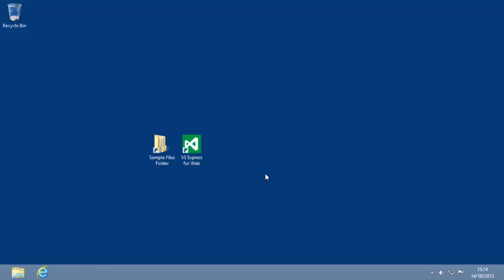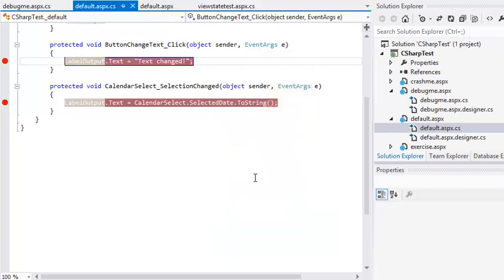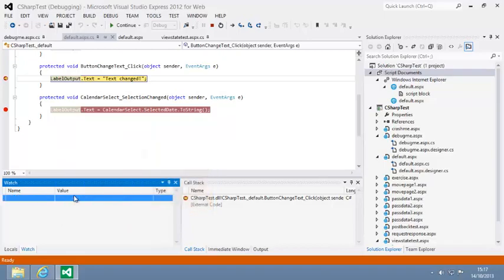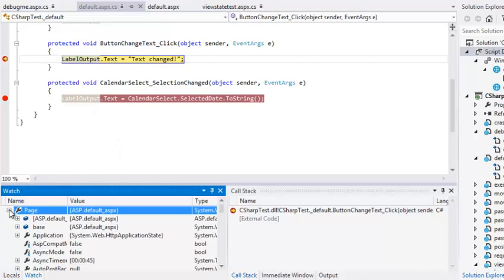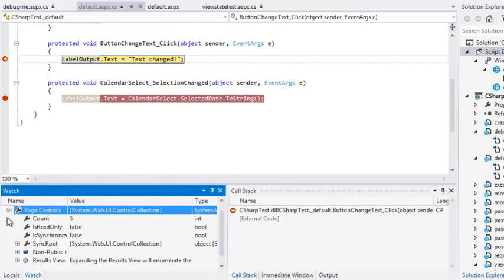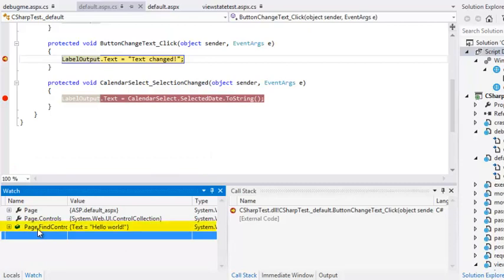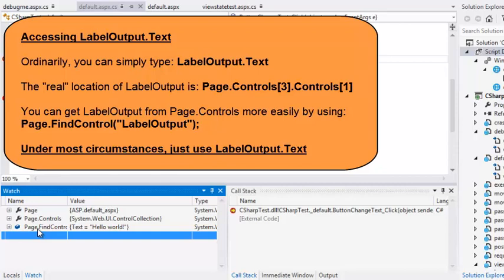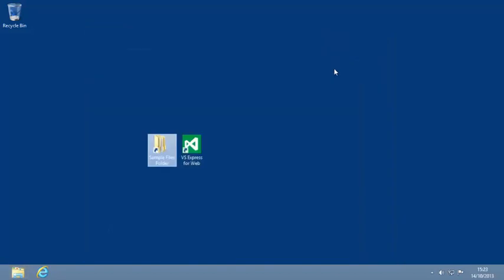ASP.NET 4.5 Essential Skills Lesson 3-6: Understand the Page object